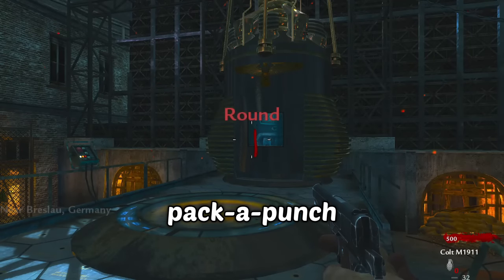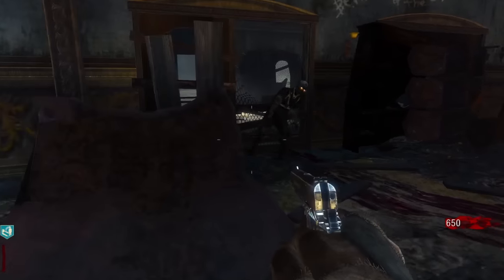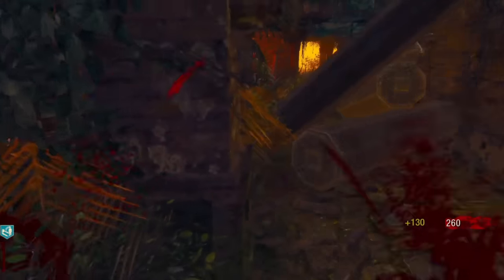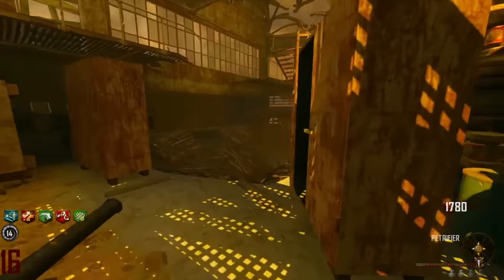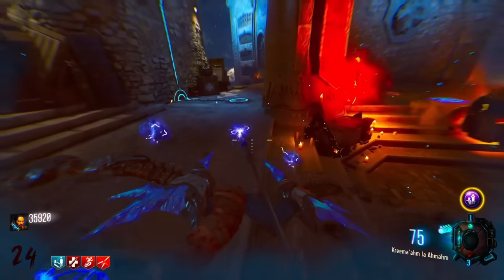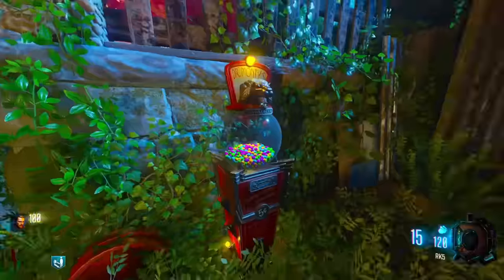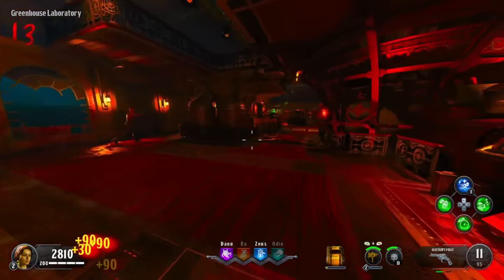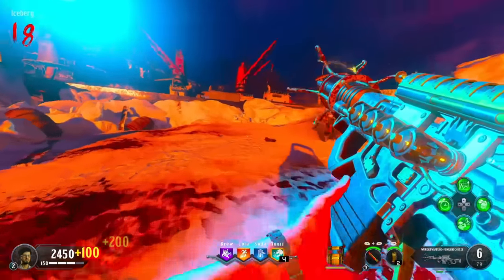UPGRADING EVERY WONDER WEAPON in zombies history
More Tim: @TimTalksYT

0:00 WAW
4:57 BO1
18:12 BO2
28:22 BO3
37:56 BO4